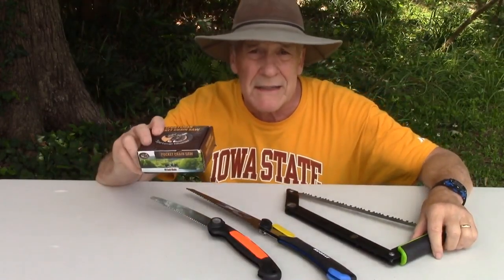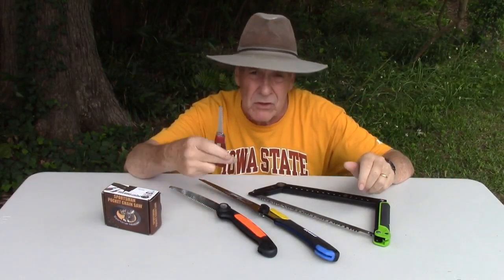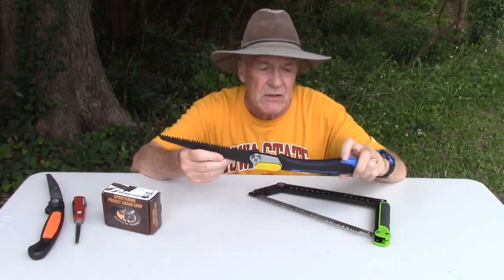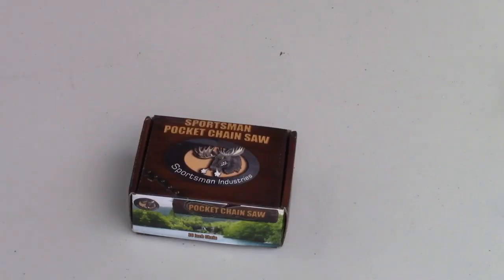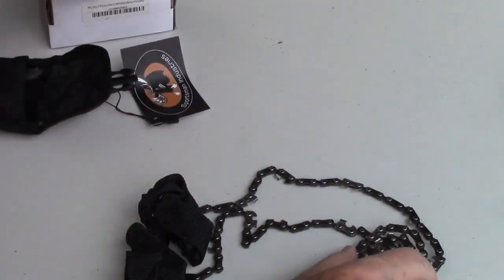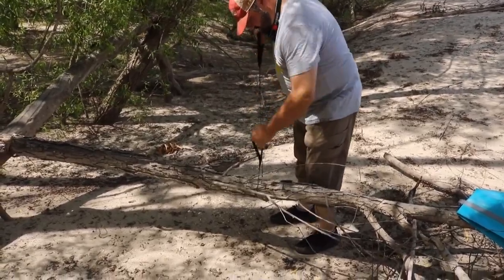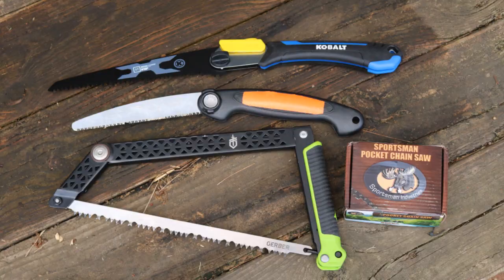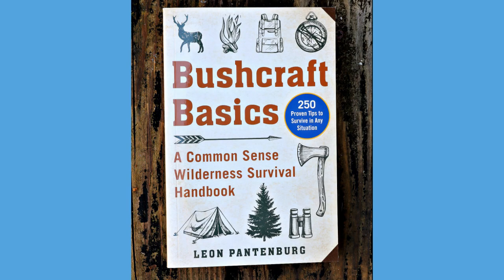Review | Pocket Chainsaw - lightweight, compact and efficient!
A saw is a really handy tool in any survival kit. But what if space and weight are limited?
This small, lightweight saw cuts big logs very efficiently and it is also convenient to carry

 / survivalcommonsense